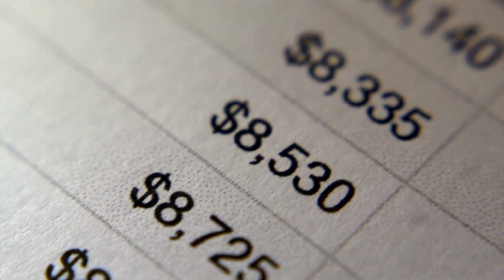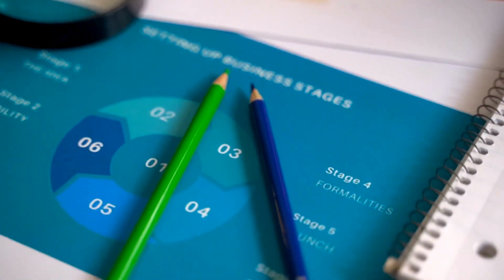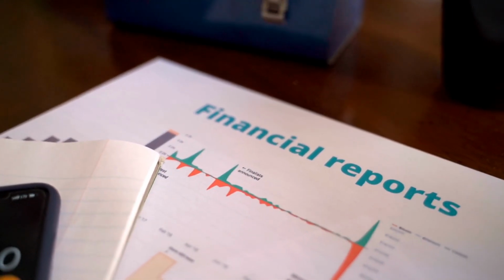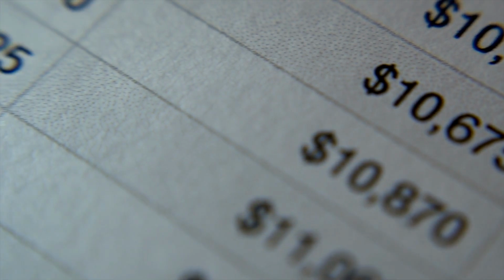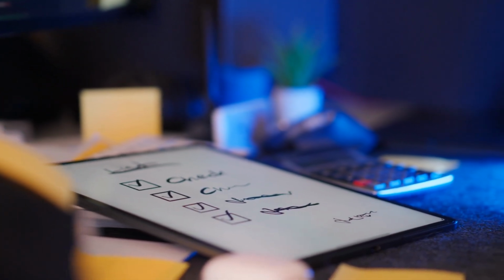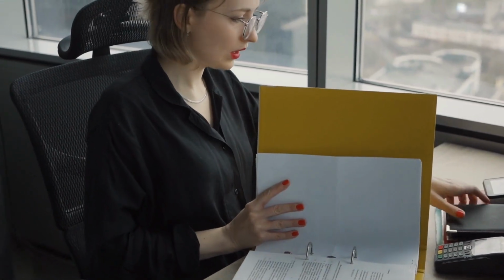FinancialAccounting OP YioY6nY — Ch. 5: Completing the Accounting Cycle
Chapter 5: Completing the Accounting Cycle

Part of the full FinancialAccounting OP YioY6nY course.